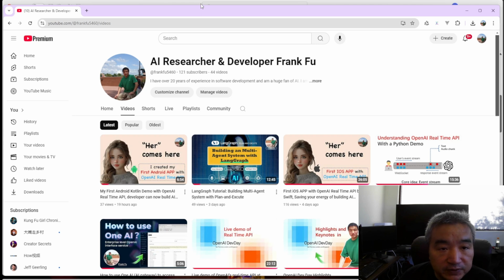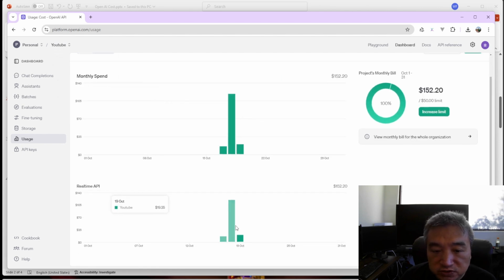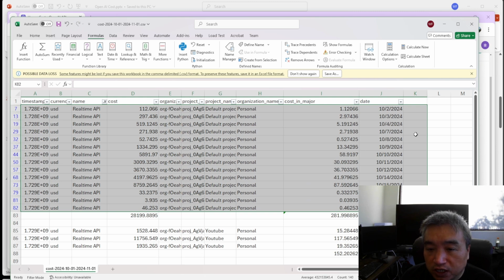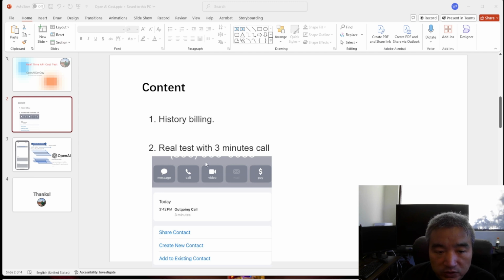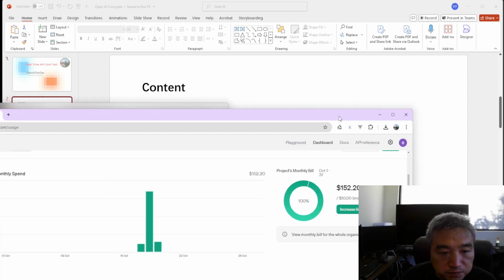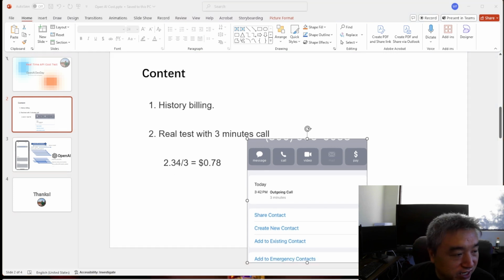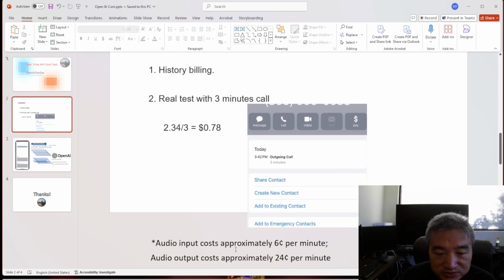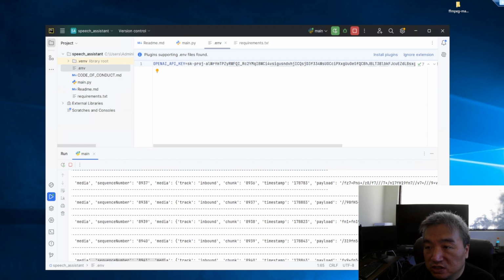OpenAI Real-Time API: $7.5 for Just 10 minutes! The Costs Are Absolutely INSANE!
In this video, I reveal the shocking cost of using OpenAI’s Real-Time API, which hit an unexpected $200 in just one day! I didn’t anticipate it would be so expensive, and I’ll break down why the costs quickly spiral out of control.

Watch to see if it’s really worth the price!